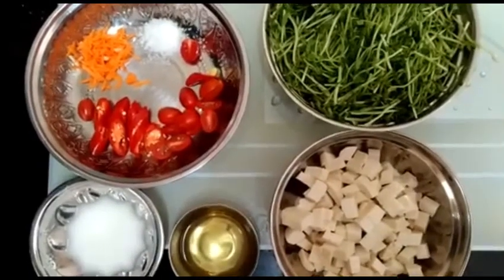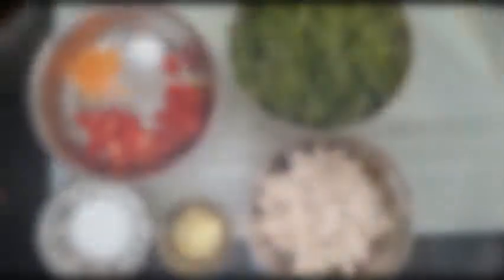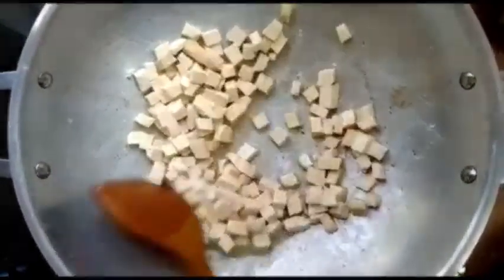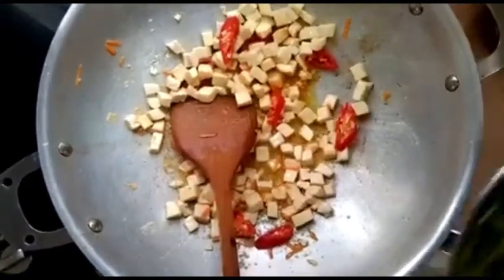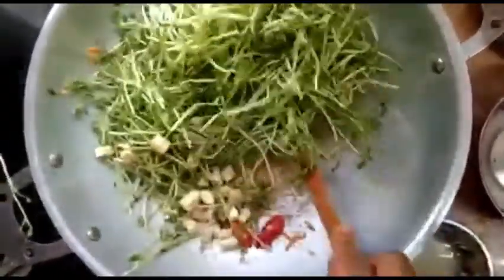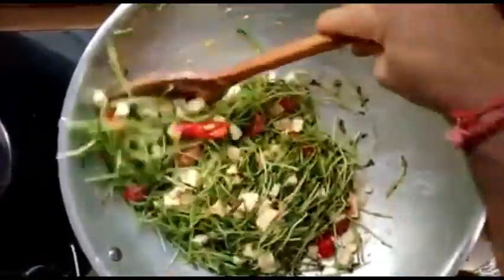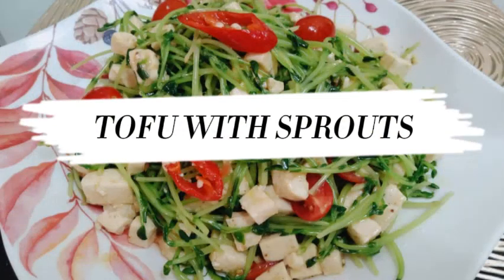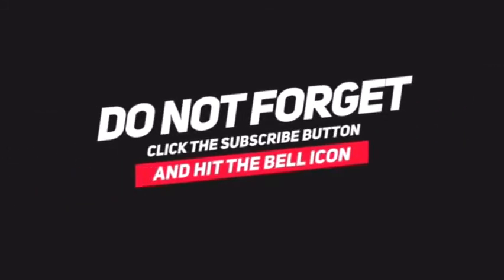VK - Tofu with Sprouts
Hare Krishna!

Vrindavan Kitchen - Tofu with Sprouts

Ingredients:
- 500g tofu (cut into small pcs)
- 500g sprouts
- 8 baby tomatoes
- 1 chili
- 1 Tbsp salt
- some grated carrot
- 1 Tbsp corn flour mixed with water
- 1/2 cup oil

Hare Krishna!

Chef: Saci Suta Nimai Das a.k.a Samardha Krishna Das
Editing: Hari Krpa Devi Dasi a.k.a Hemalatha Mohan
Photography & Videography : Thurga Nerashini